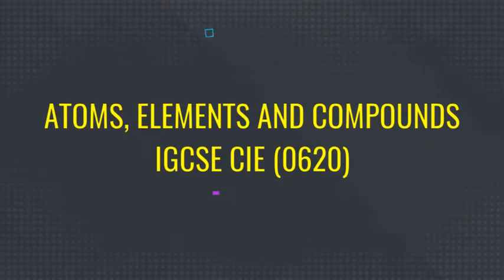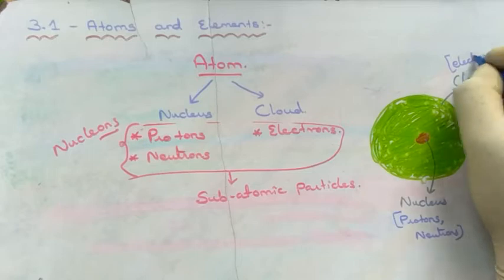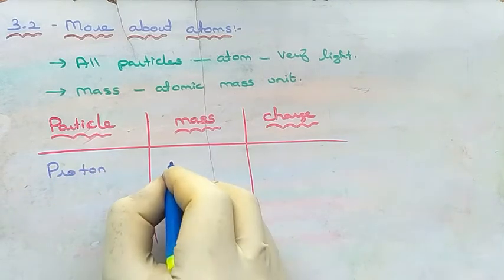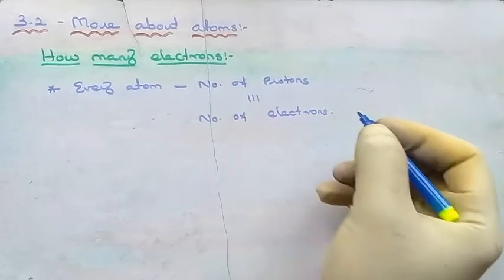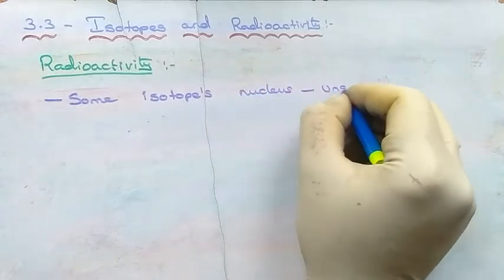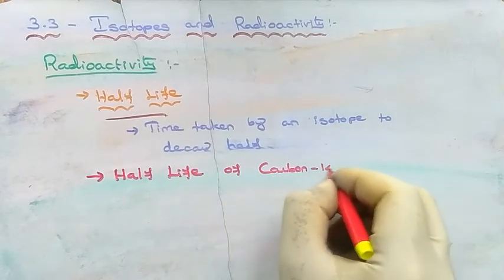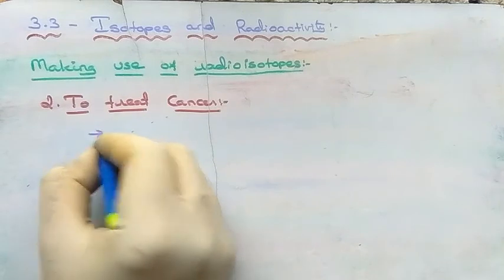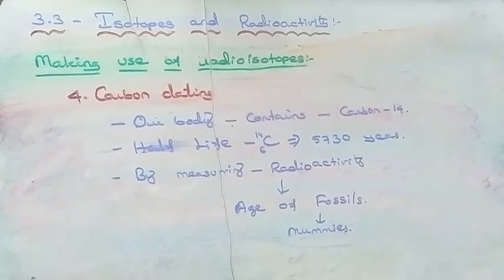Atoms, Elements and compounds (IGCSE - CIE - CHEMISTRY - 0620) - Part 1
Atoms, elements and compounds

3rd unit of IGCSE CAMBRIDGE - CHEMISTRY - 0620

fully taught with appropriate examples and in an easiest way to understand easily.